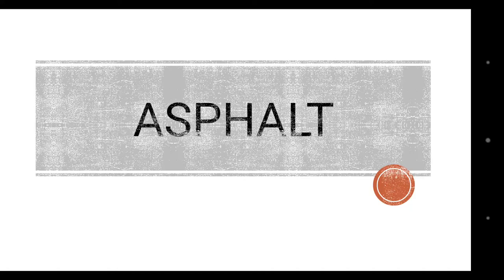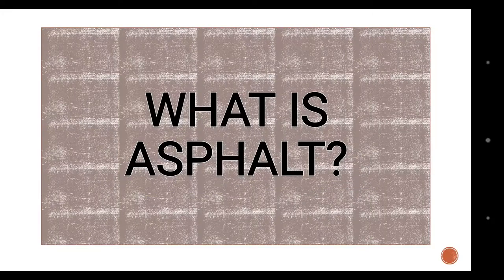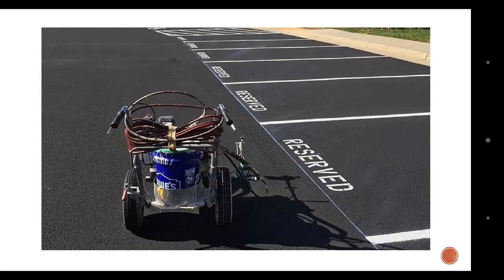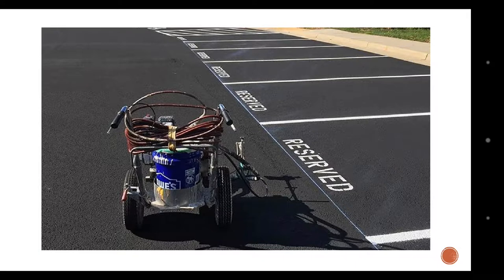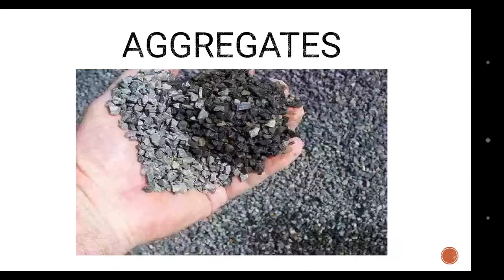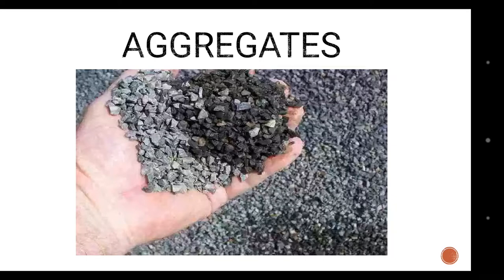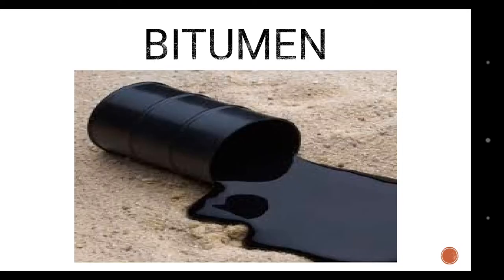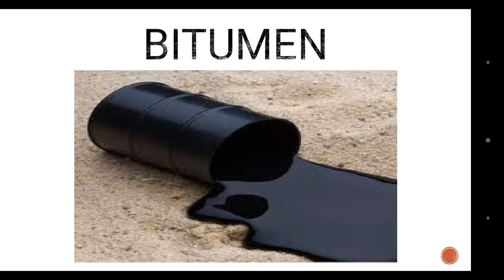Asphalt Ingredients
Asphalt component